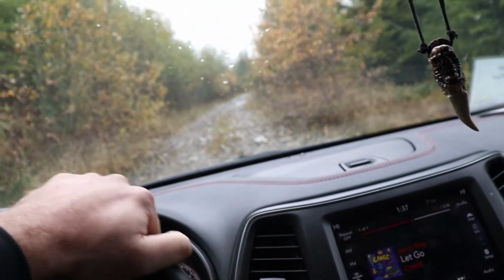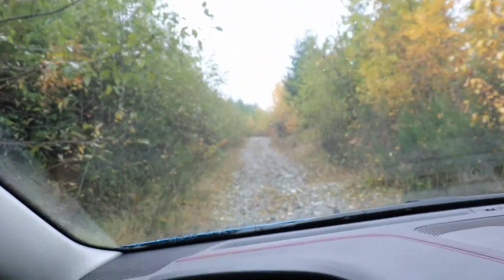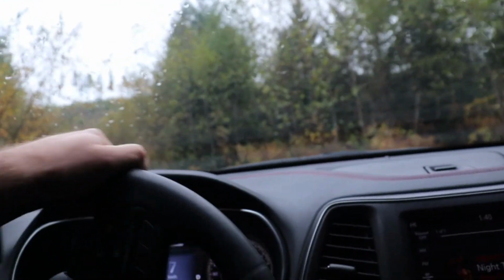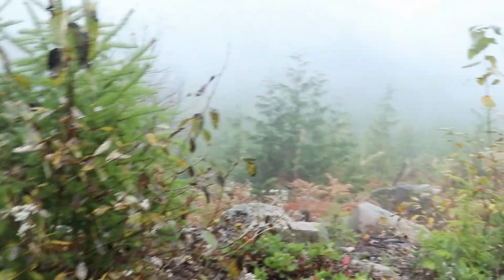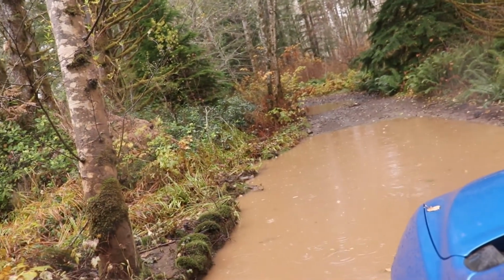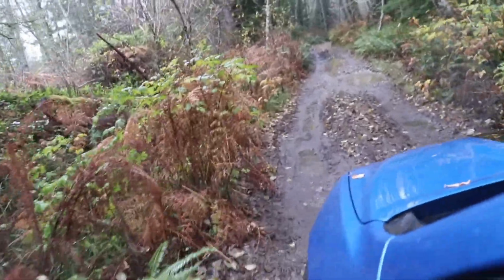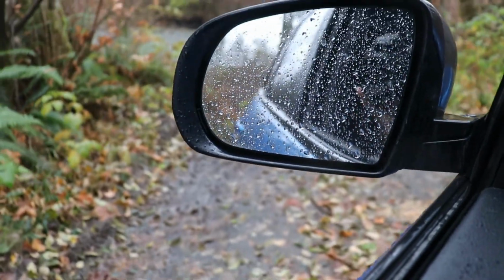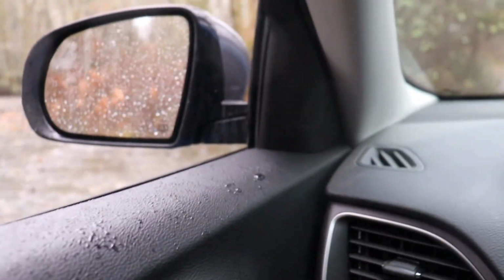off road adventure (its been awhile)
hey everyone its been a a bit since my last video
the next video will be explain why i left
today we venture to my favorite spot